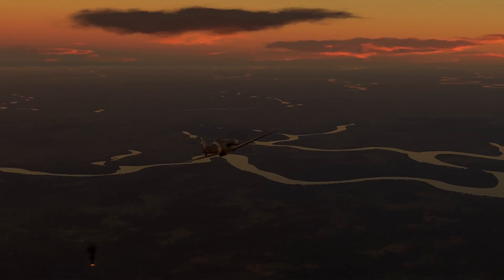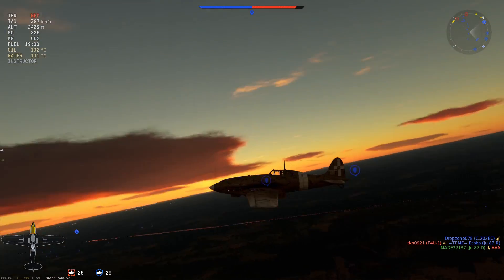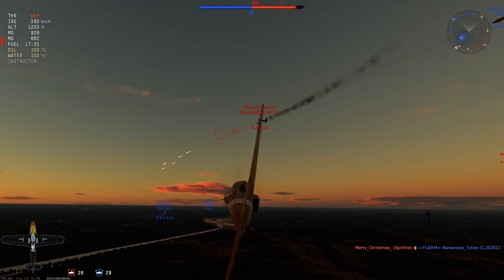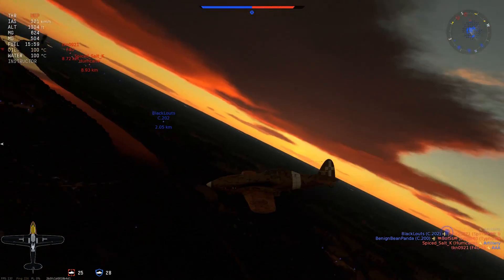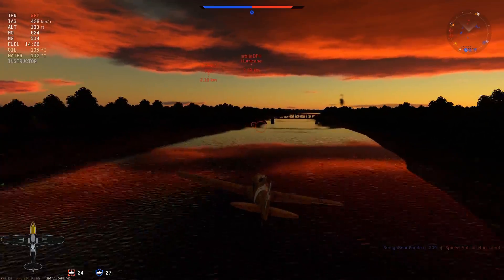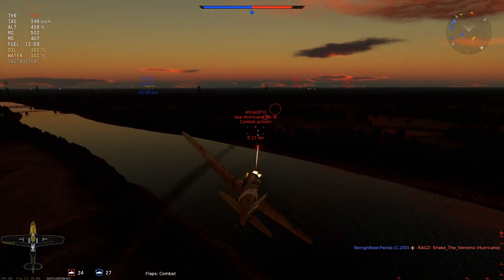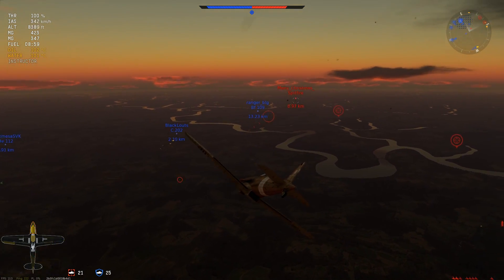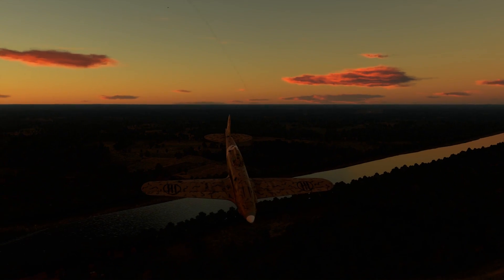War Thunder: Macchi C.202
Patch 1.69 introduces the new Italian air tree into War Thunder and with the recent 50 cal buffs now seems as good a time as any to revisit one of the most popular aircraft in the game, The Macchi C.202. I hope you enjoy!

System Specs:
CPU: Skylake i7 6700k
RAM: 16gb 3600MHz DDR4
GPU: Galax GTX 1070 EXOC Sniper
SSD Boot: 120GB Kingston
SSD Write: 250GB Sandisk
SSD Install: 250GB Sandisk
HDD Storage: Western Digital 2TB (5400RPM)
HoTaS: VKB Sim Gladiator Mk.II, Thrustmaster T.16000M FCS
Flight Pedals: Thrustmaster T.Flight
VR: Razer HDK2 OSVR, Oculus Rift DK2